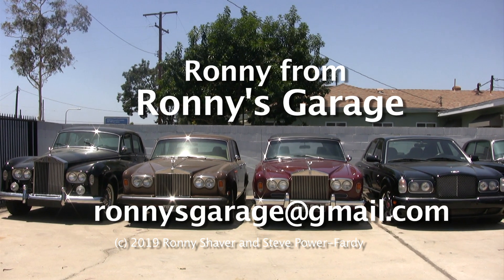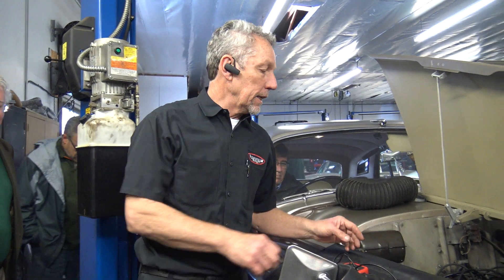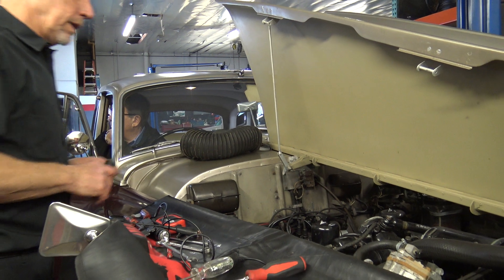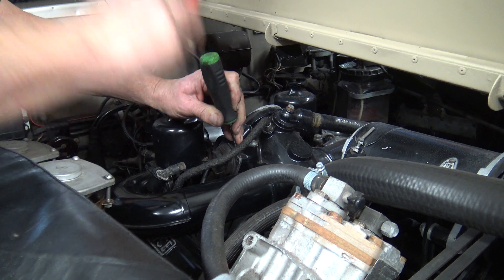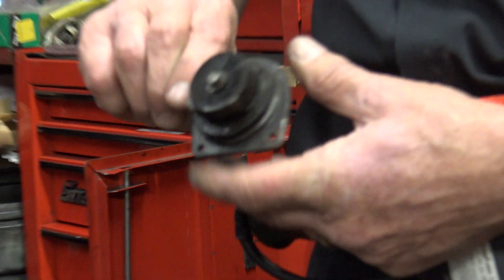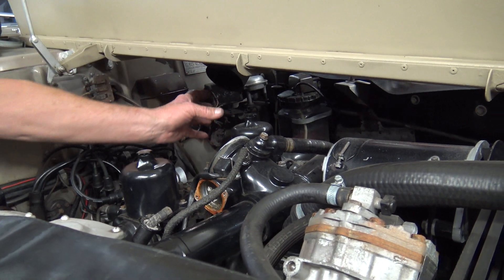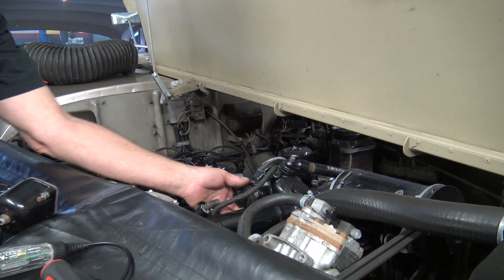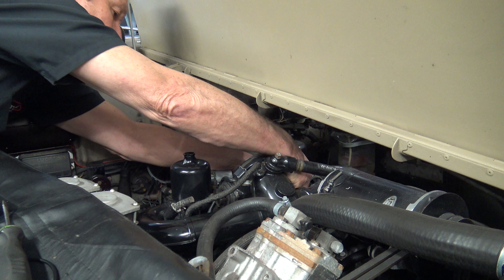Silver Cloud Fail to Proceed Part 3 of 5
Ronny Shaver of Ronny's Garage presents his monthly tech meet at his facility in California. This tech meet covers the diagnosis and repair of a "Fail to Proceed" problem with a Silver Cloud III in 5 parts (each about 12 minutes in length).  Thanks Ronny for another great tech meet. Many of the repairs call for a degree of mechanical competence, experience and expertise. If not performed properly, the attempted repairs may result in property damage and personal injury."